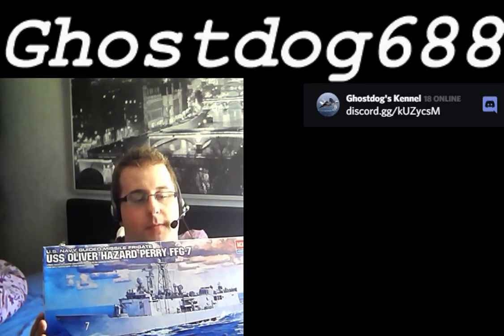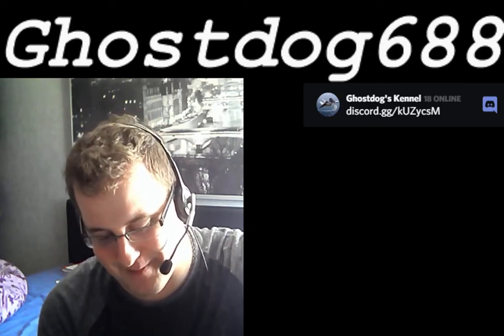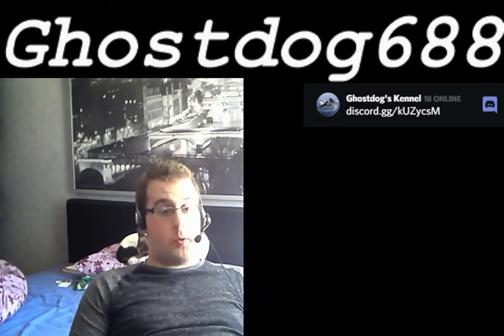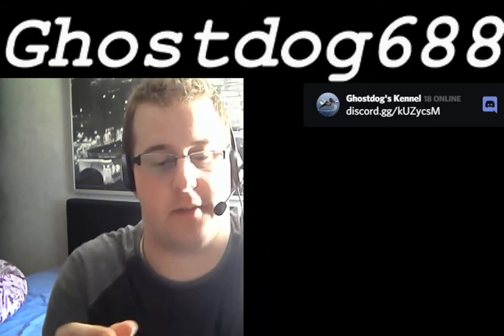Model Kit Build update, Tour and New kit announcement!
join me in discord channel!

Ask me stuff during the live stream and i will do what i can to answer!